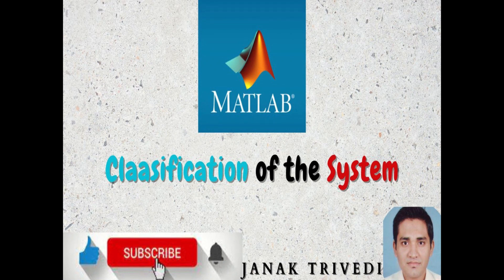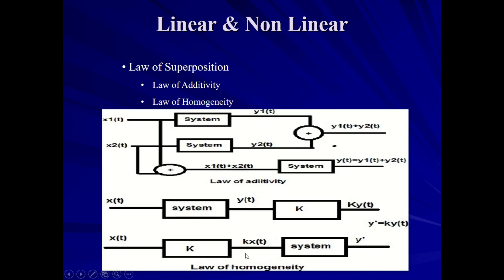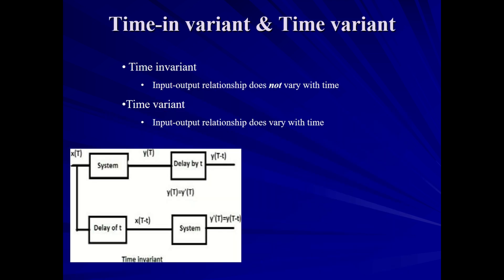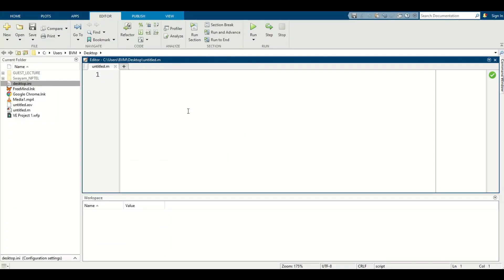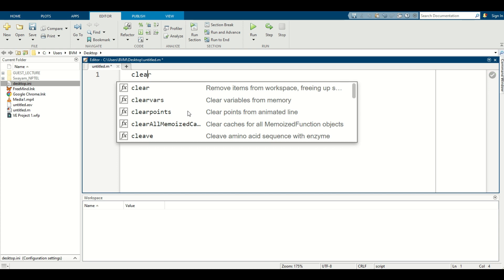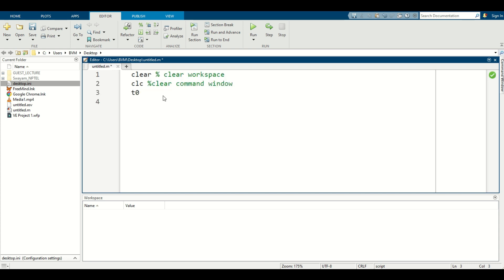of system with matlab, Verify System Properties using Matlab code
Here in this video highlights of  classification of system theory and practical is explained using MATLAB.